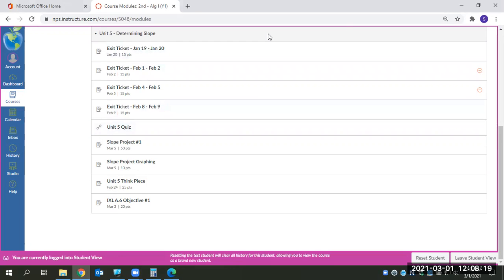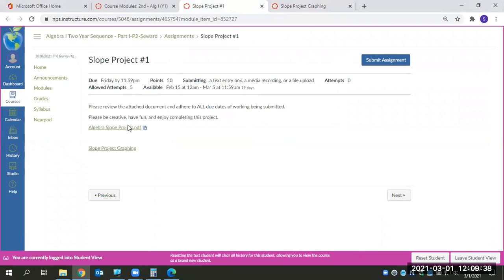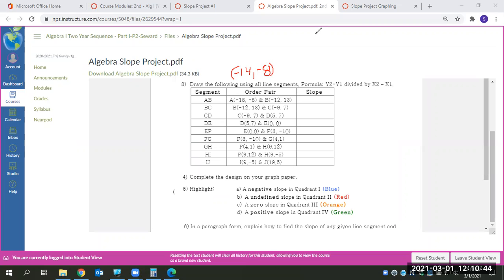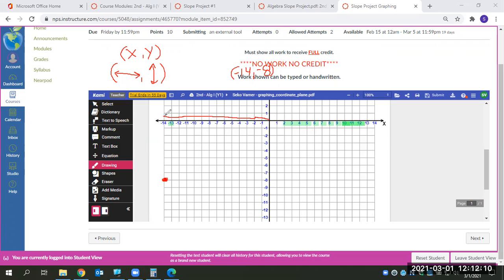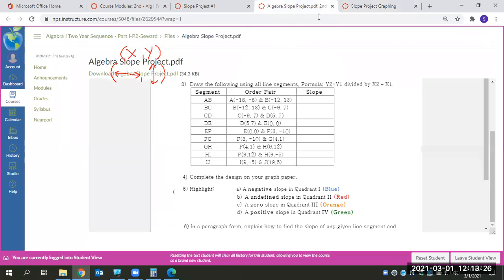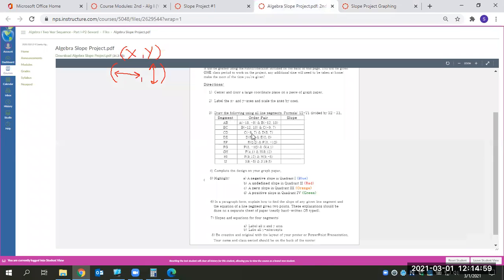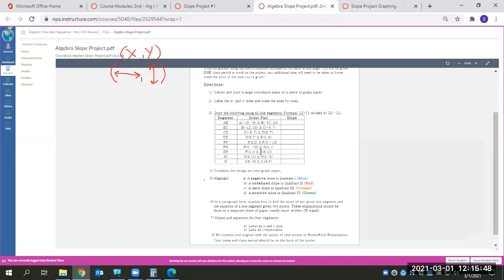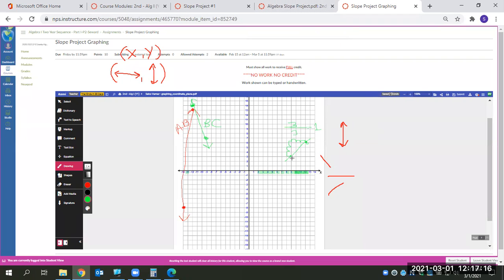Slope Project Graphing Project Directions for Seward's Unit 5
Here are the directions to complete the project.